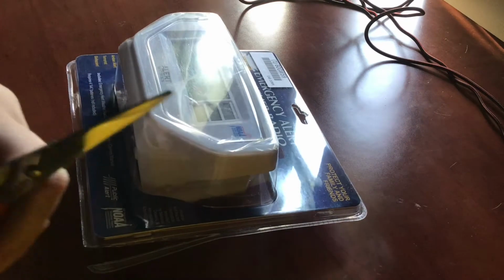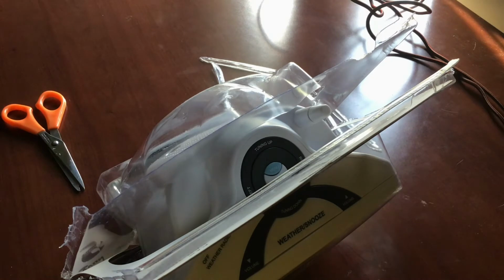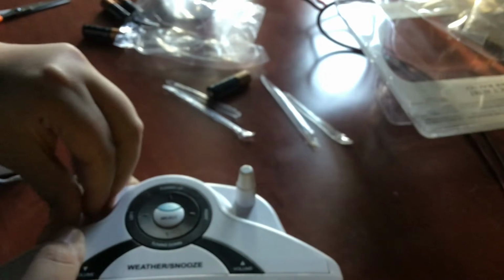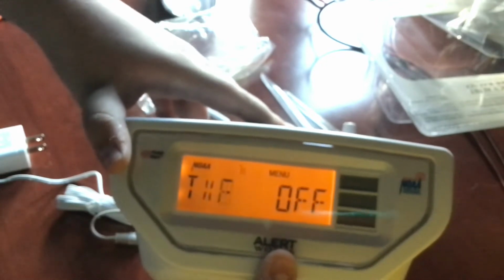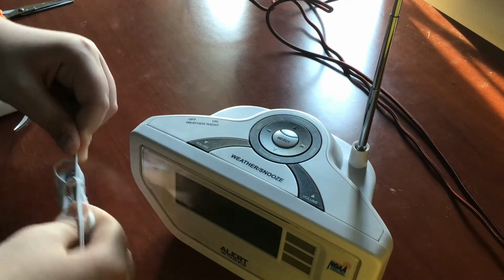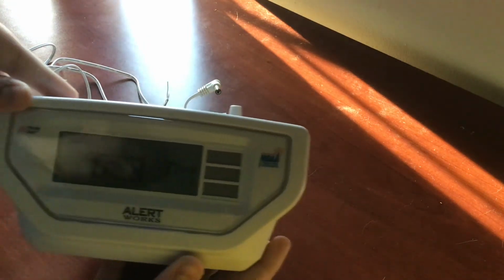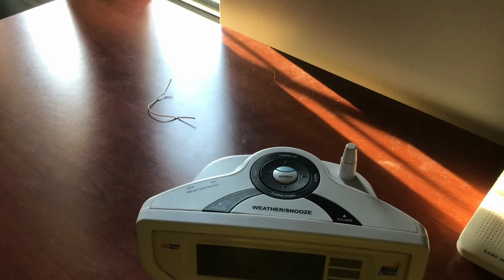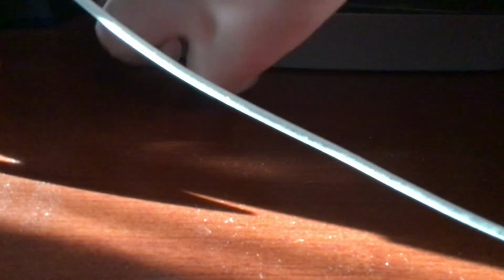UNBOXING MY NEW ALERT WORKS EAR-10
The link to the radio